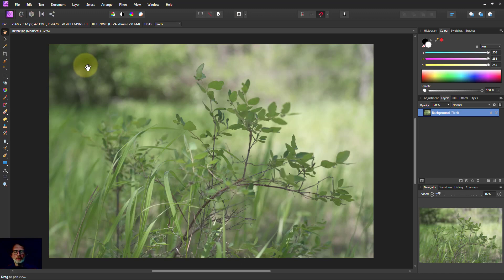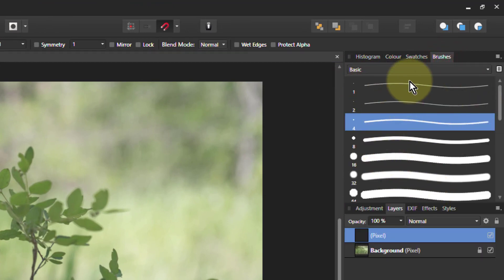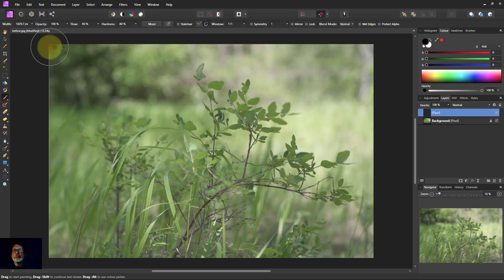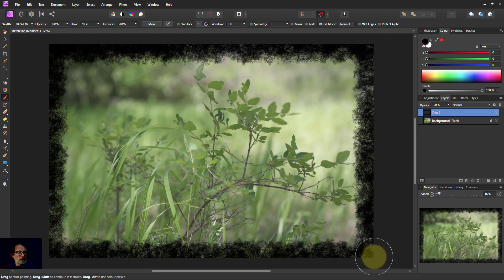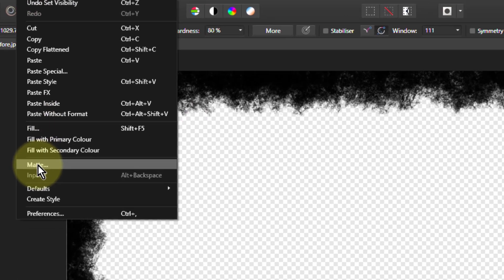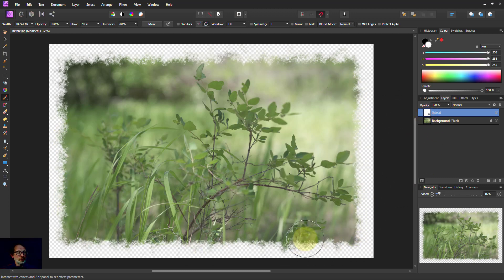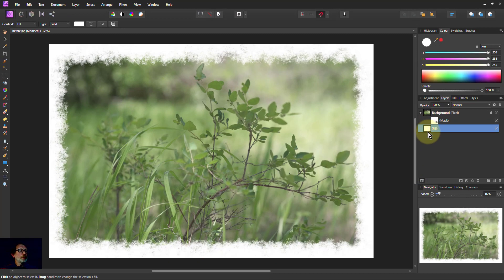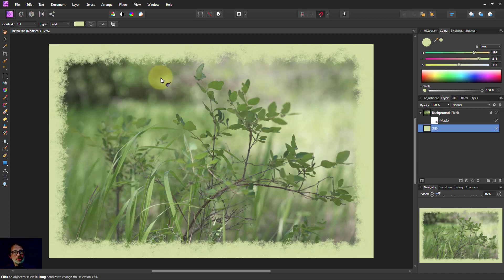A Quick and Easy Raggedy Border (using Affinity Photo)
Here's how to add a ragged border to your image. Also, how to turn this into a mask and add any hued border you like.

This is shown using the excellent Affinity Photo. You may also be able to do something similar with other editors.

The web page for this video is here (with links to related videos)